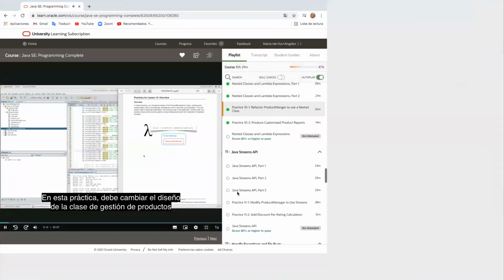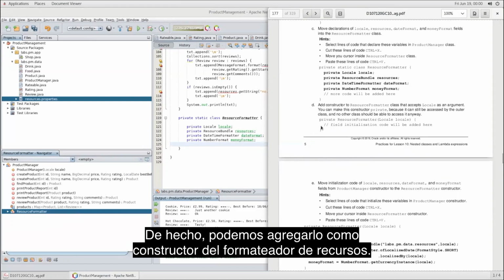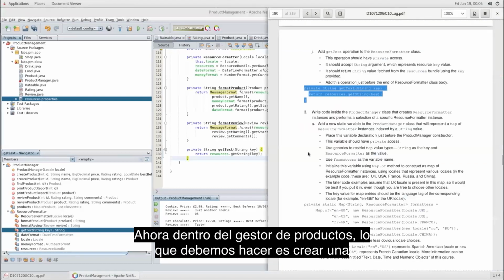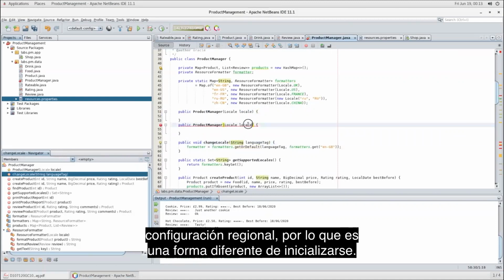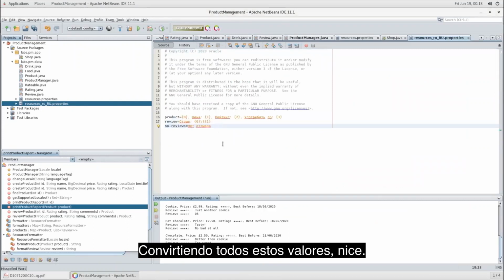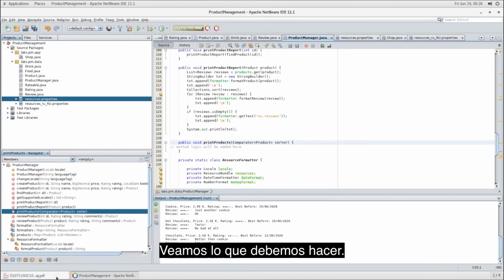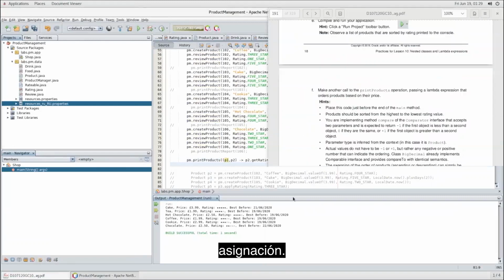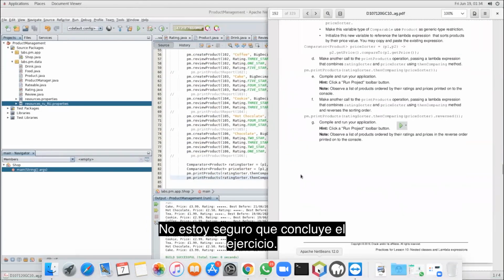practica 10 nested lamdab